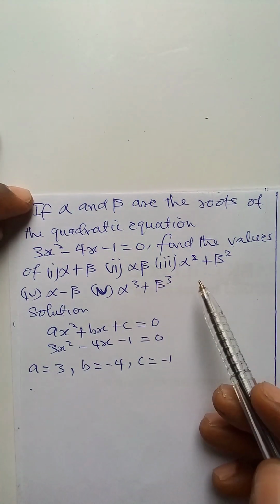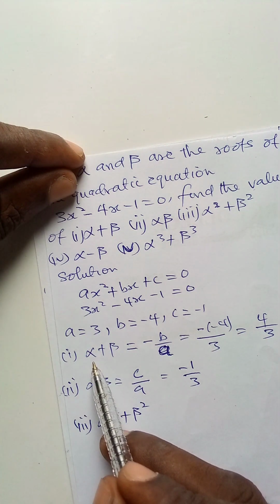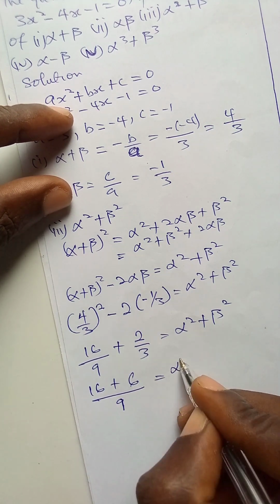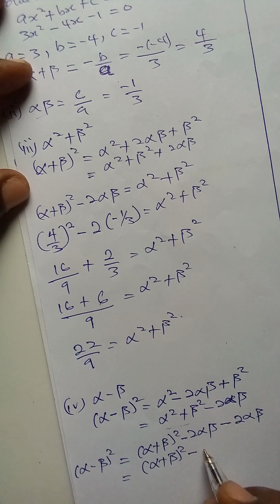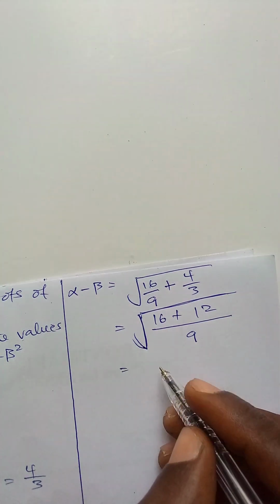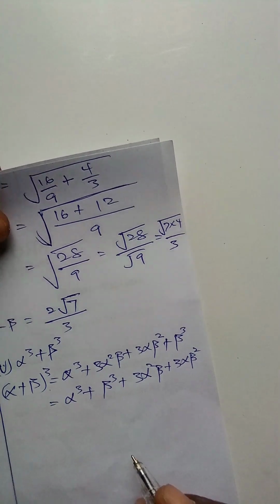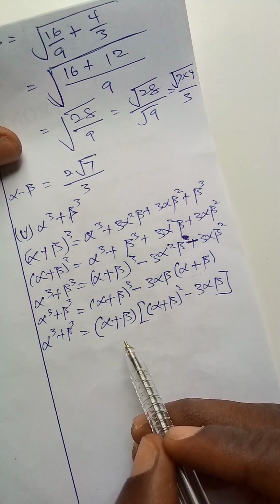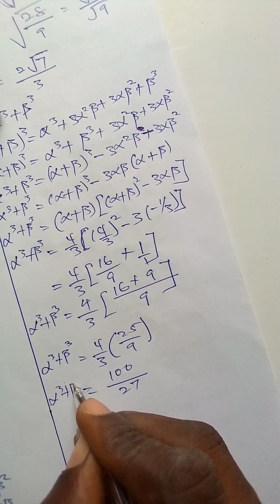Values of sum, product, difference, squares and cubes of a quadratic equation.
This videos shows how to find the values of the sum, product, and differences of roots of a quadratic equation. Also the expressions for the squares and cubes of roots are derived and their values calculated. @justmathsbymike